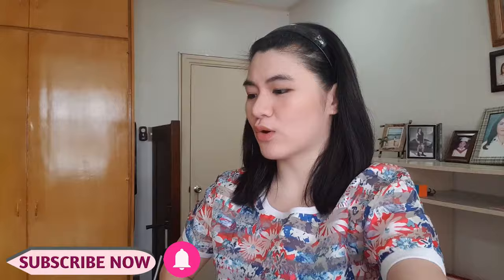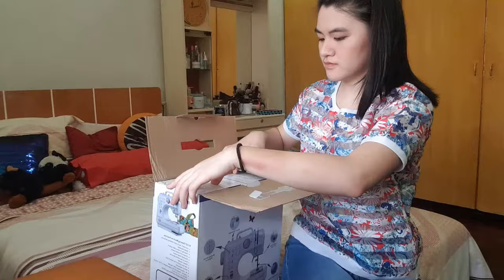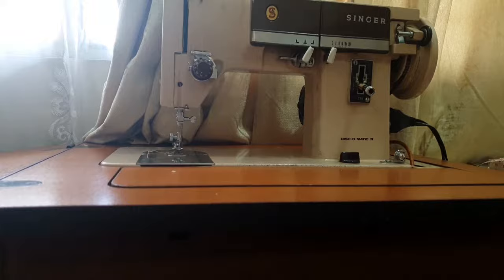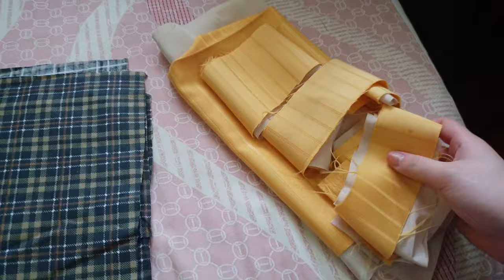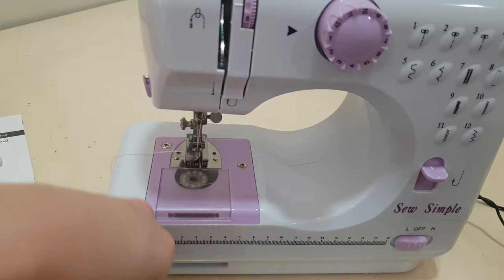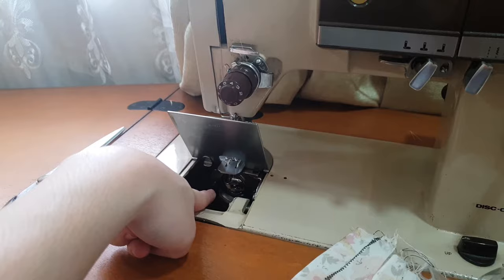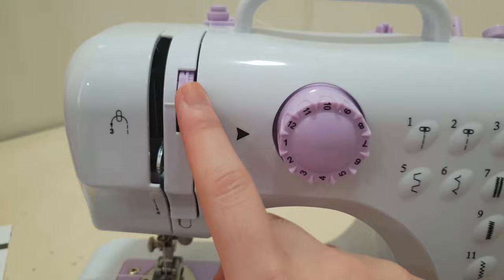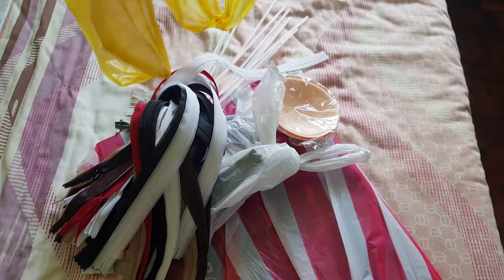QUARANTINE VLOG #8: Unboxing + Mini Haul | Sonella Go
Hey guys!

My order from lazada has arrived! I ordered a portable mini sewing machine and I am super excited to start sewing my own clothes!

In this video I'll be teaching you how to operate a portable mini sewing machine and a review of the item.

P.S. watch till the end to see my mini haul!